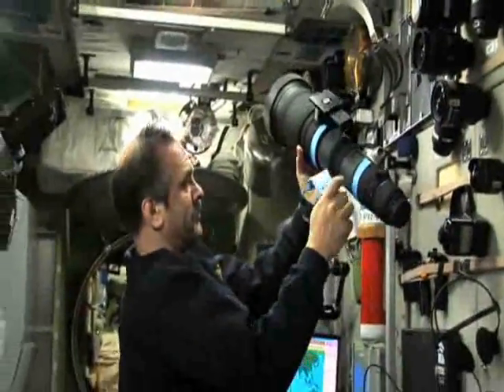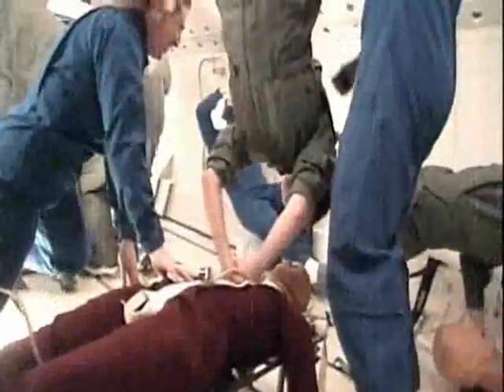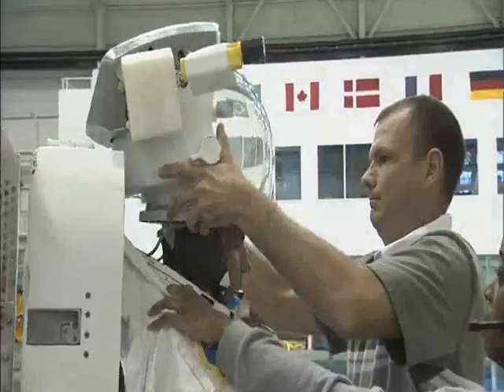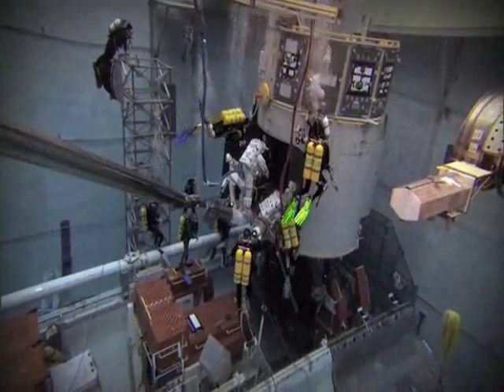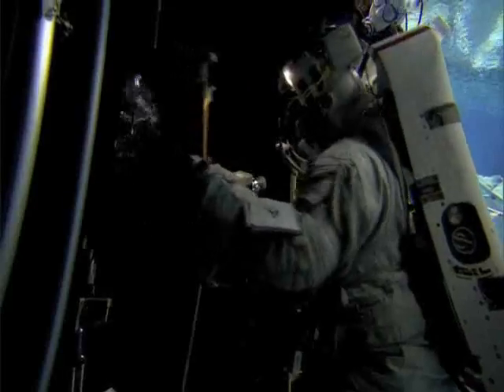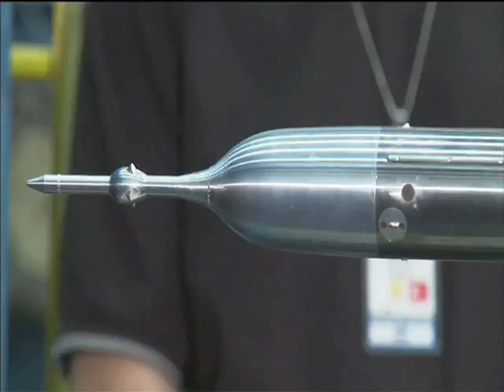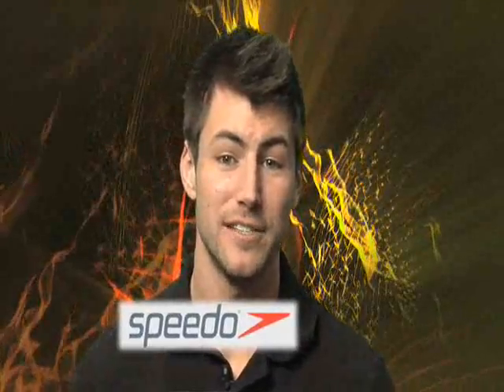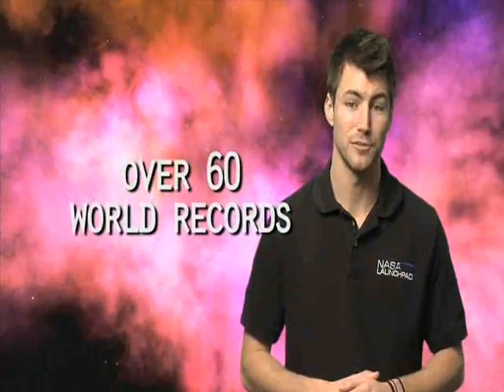Dynamics - Real Life Applications (polyimide foam) - NASA video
Learn about the everyday applications of polyimide foam, one of NASA's commercial inventions of the year. This low-density foam can be used as a fire-resistant insulation for ships or to reduce airplane noise.